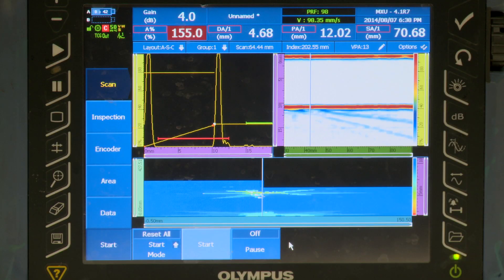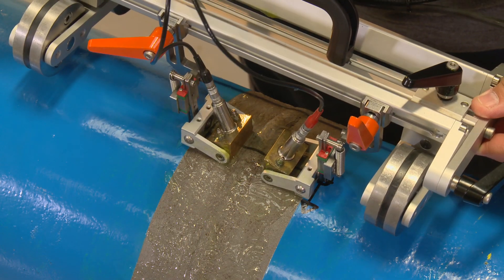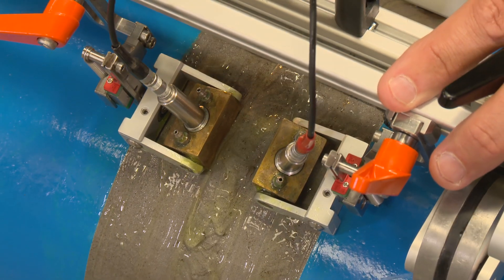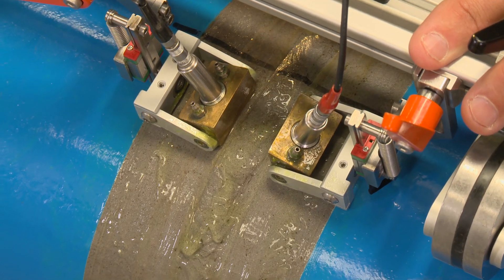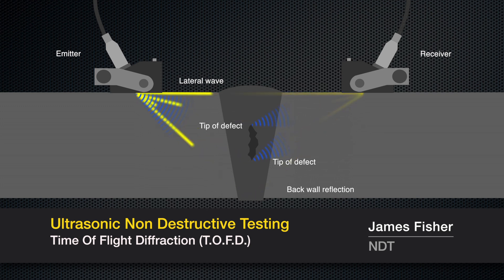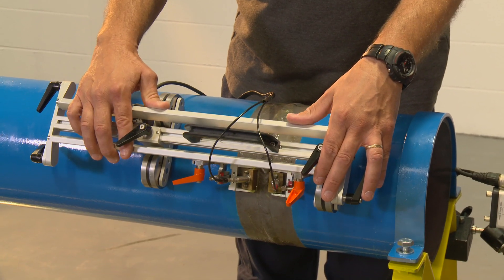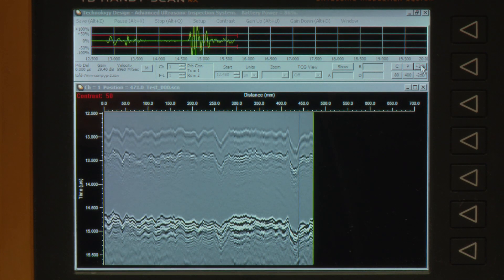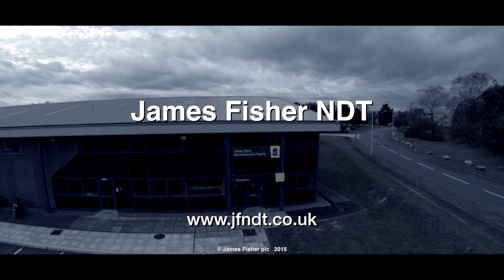TOFD 8 inch Pipe Scan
In service scanning of welds using Time Of Flight Diffraction (TOFD) to identify any areas of defect including corrosion or erosion.